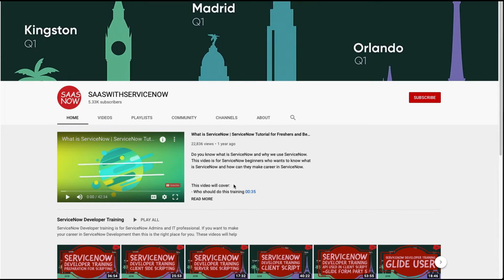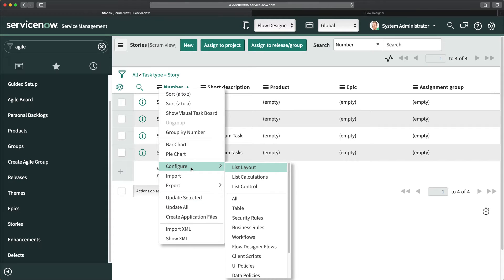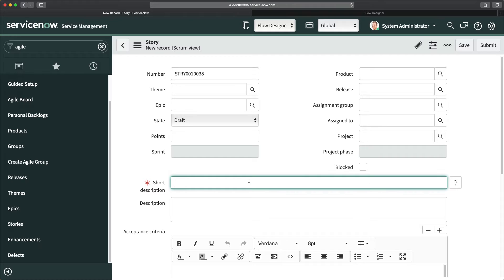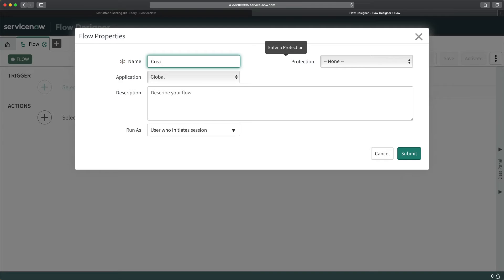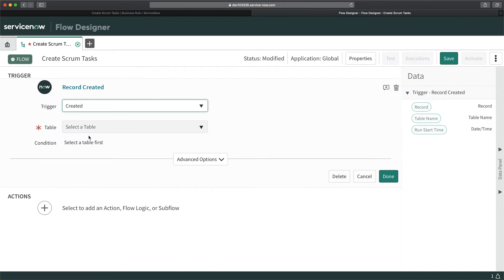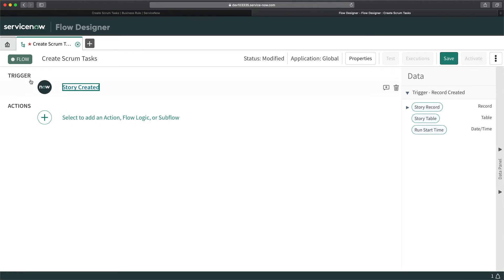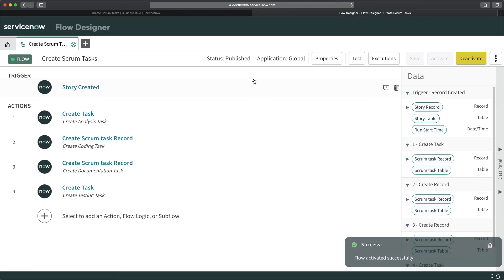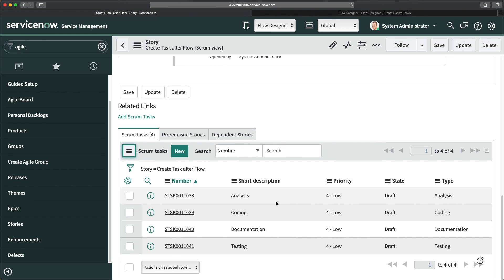Replace Script with flow designer in ServiceNow| How to create flow designer in ServiceNow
In this video I have shown how you can replace a script with flow designer to achieve  same functionality which you can complete with scripting in ServiceNow. This video will also help you to learn Flow Designer in ServiceNow. How can you create flow designer in ServiceNow.

Scenario- When Story record is created then it should automatically create 4 different scrum tasks records of Development, Testing, Analysis, Documentation.

Solution with Scripting : Create a Business Rule and write a script to fulfil the requirement mentioned in the scenario.

Solution without scripting: Create Flow and add activities to create scrum tasks without using single line of code.